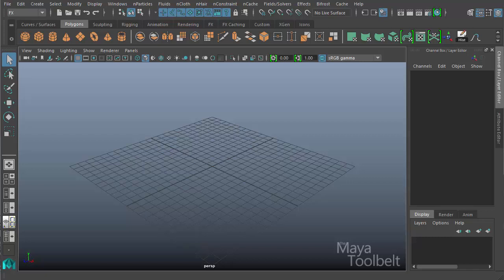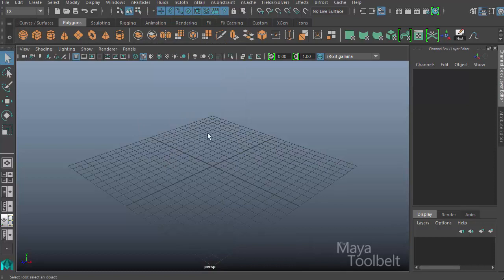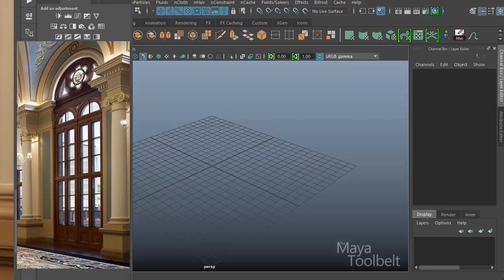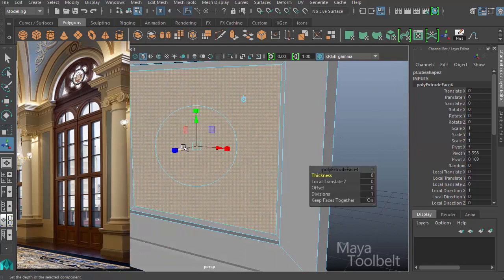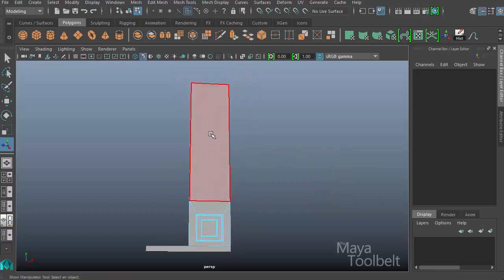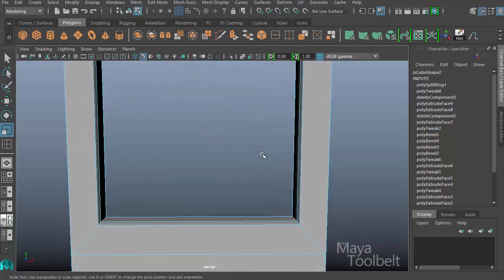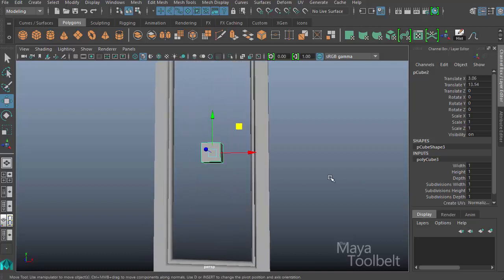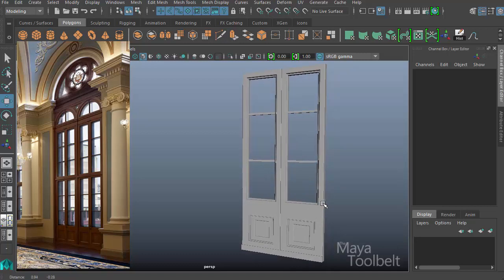The Maya Toolbelt - Environment Project - Part 1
The students in my class are tasked with creating an environment, so I thought I'd tackle the assignment myself and record the progress. Here's part 1 where we get started!